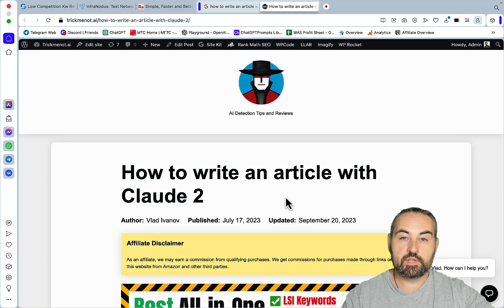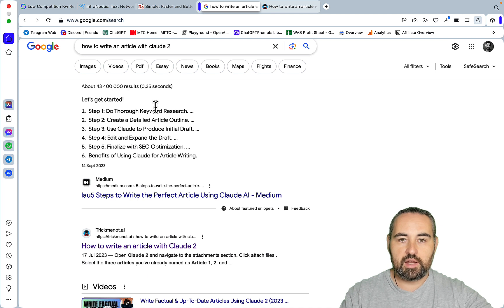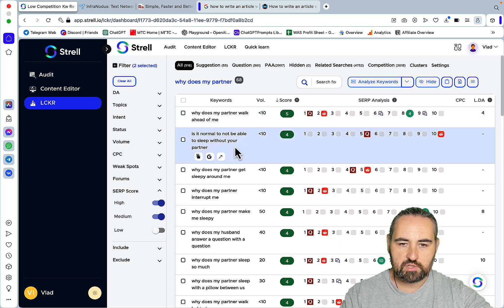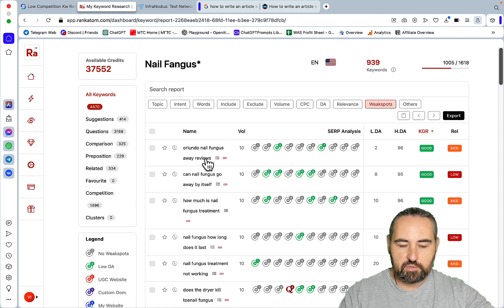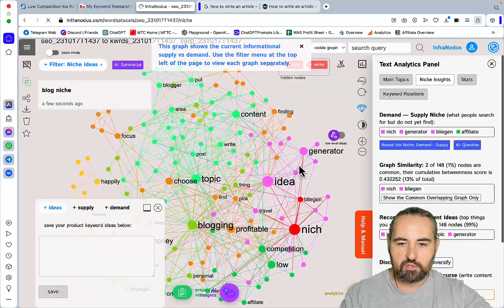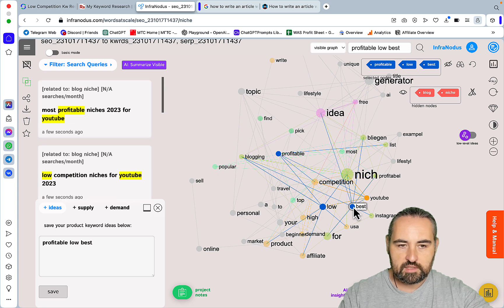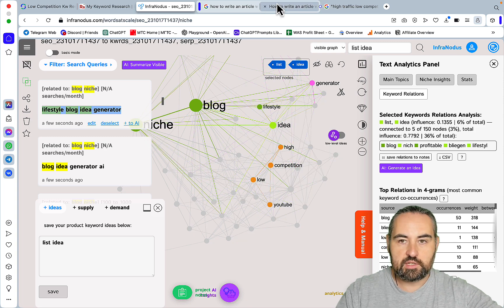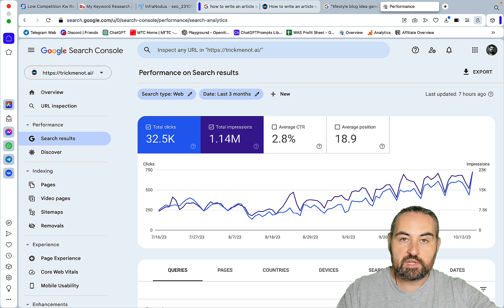🔥 3 New Crazy Good Keyword Research Tools